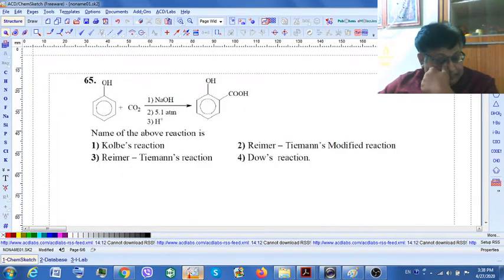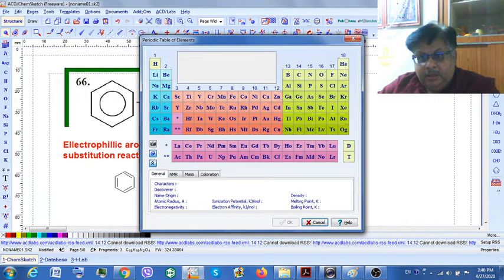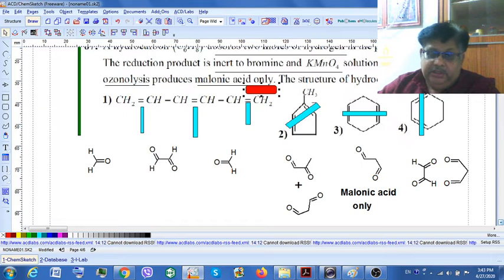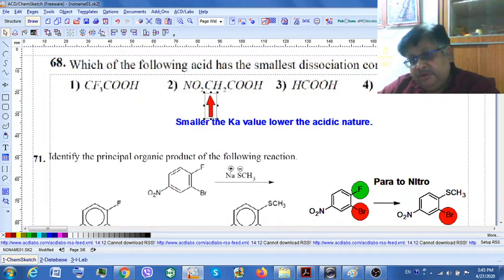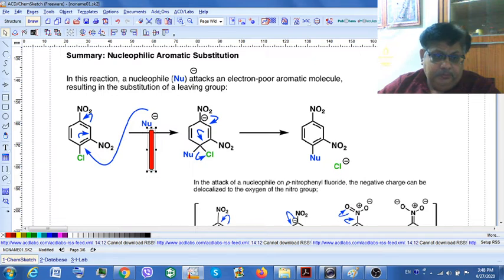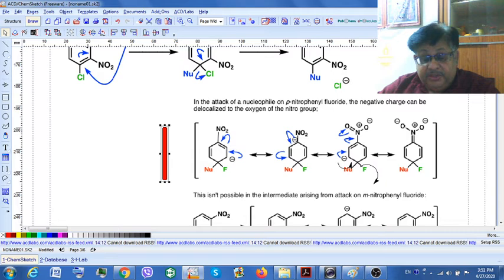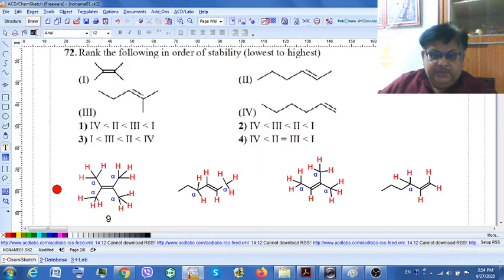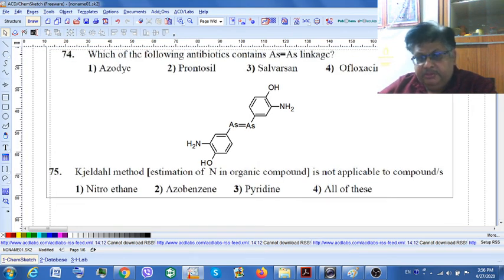SR MAINS FULL TEST-2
This is regarding organic part of SR MAINS FULL TEST-2